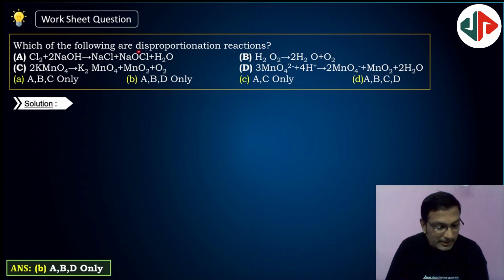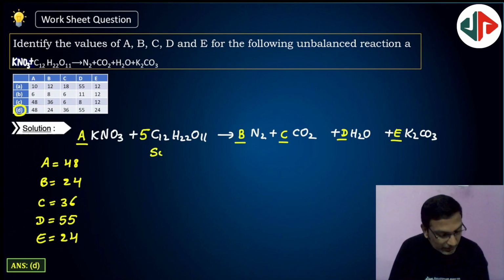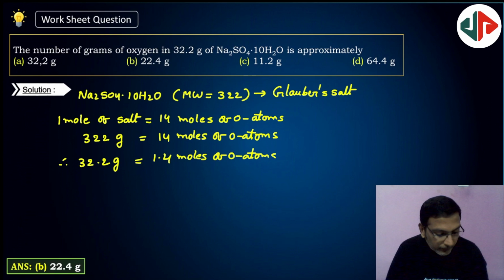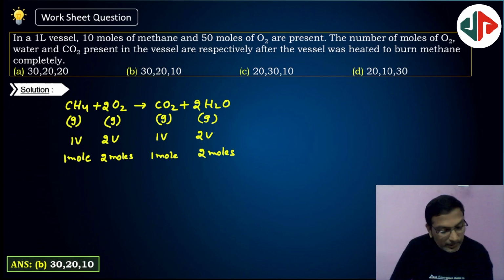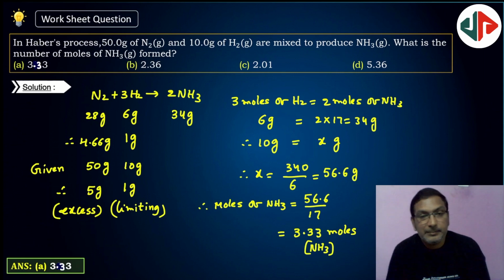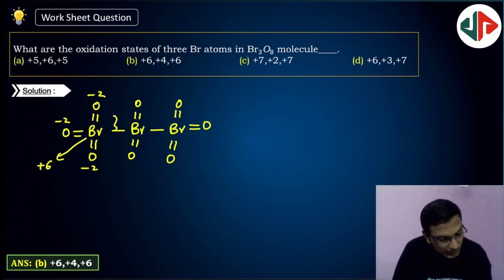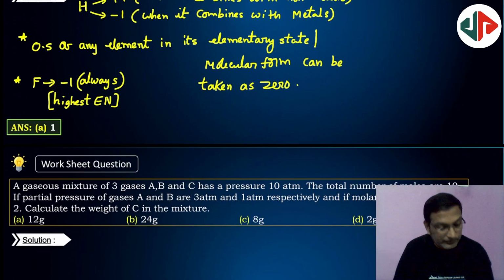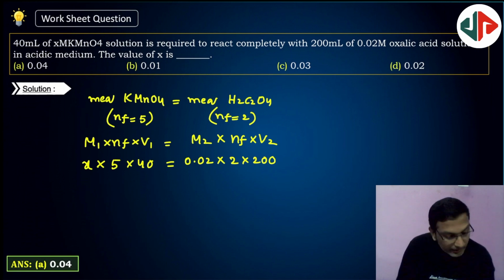DAY 11_ Stoichiometry Worksheet Problems || JS Academic Solutions